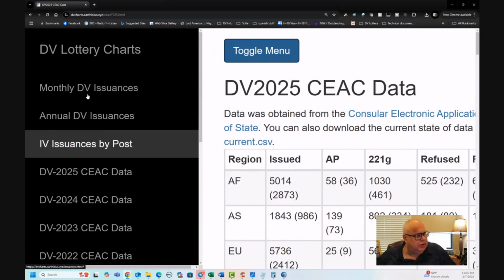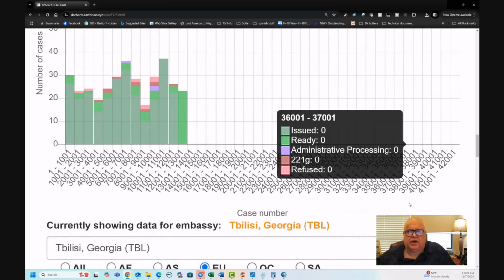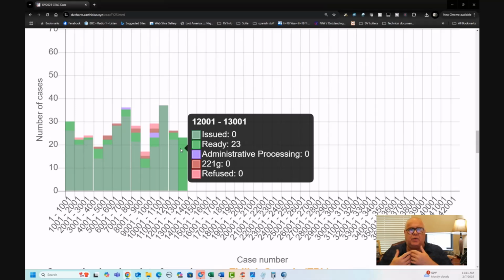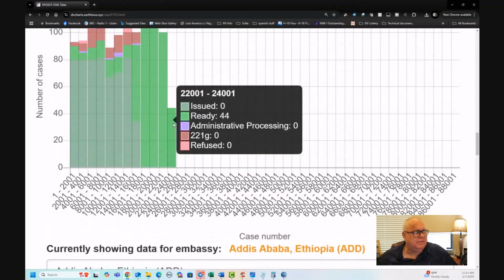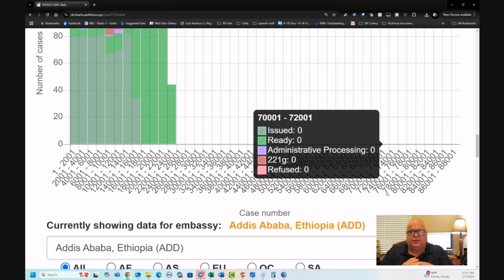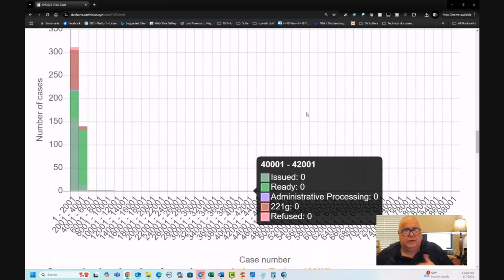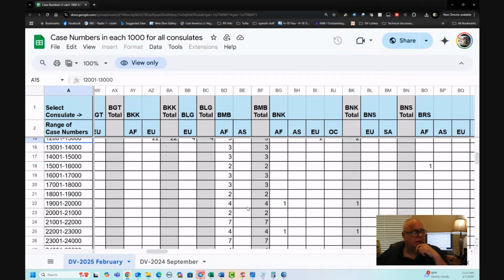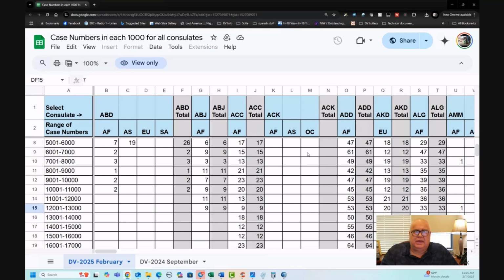DV Lottery Greencard | How to assess embassy performance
If you want to know how YOUR embassy is performing, then this video will help!!

Britsimonsays.com